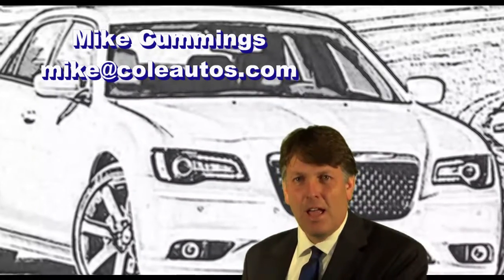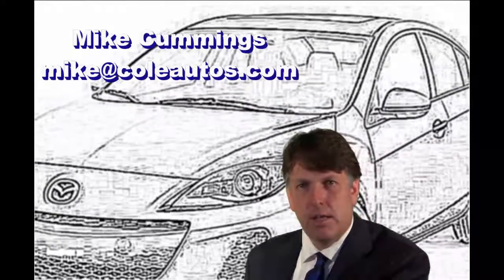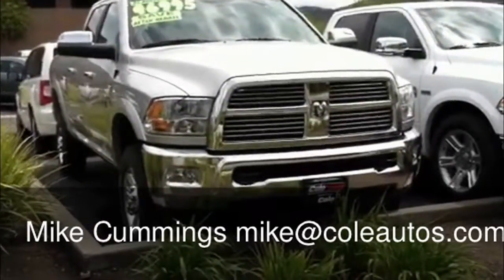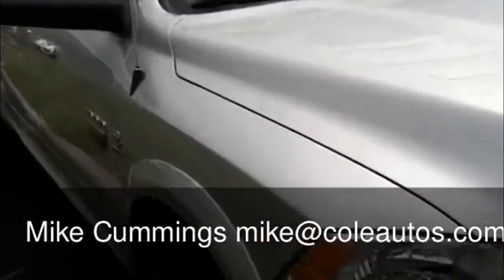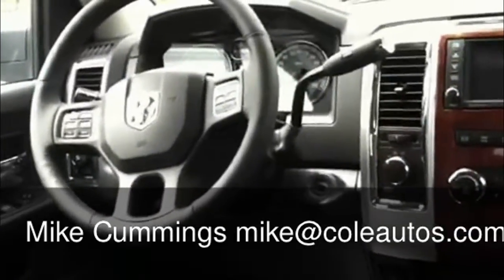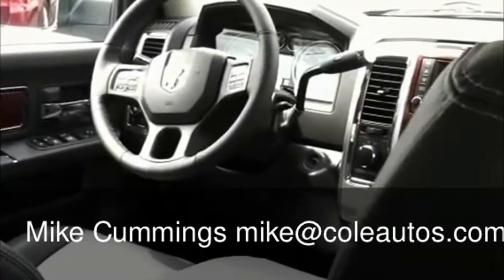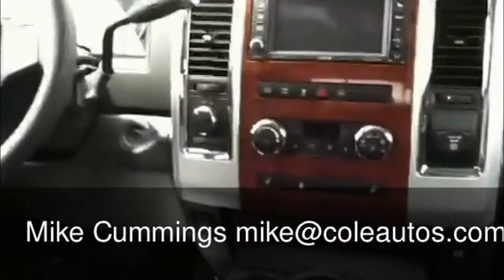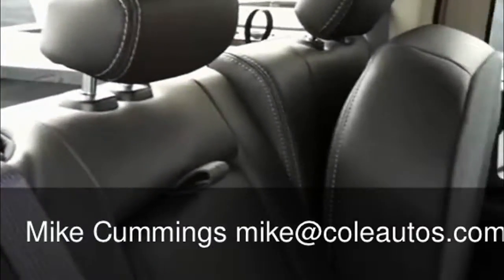Mike Cummings on New Ram Cummins